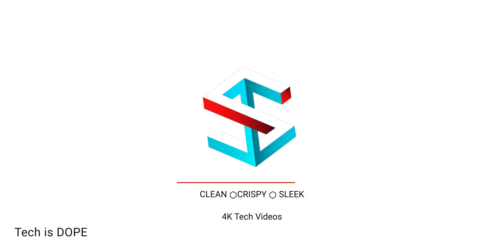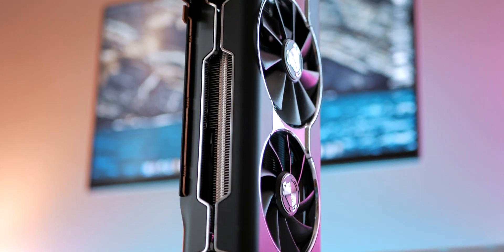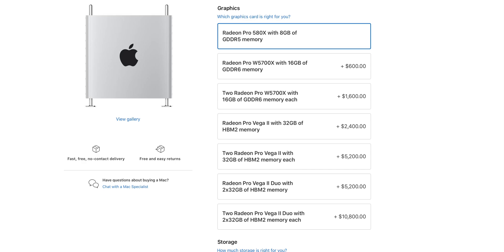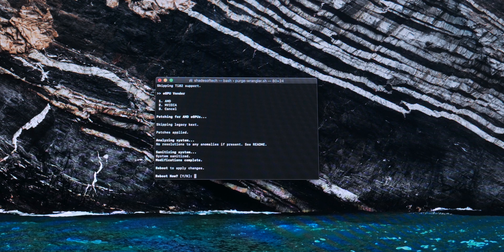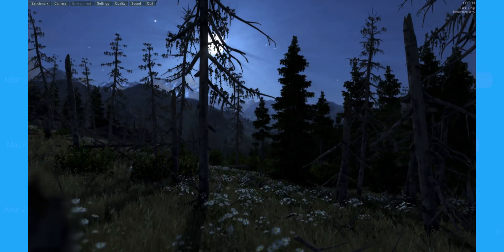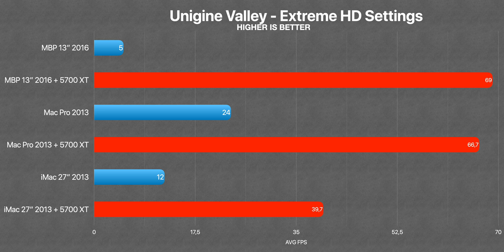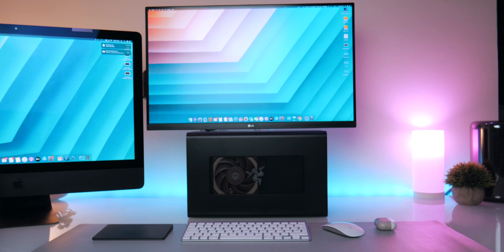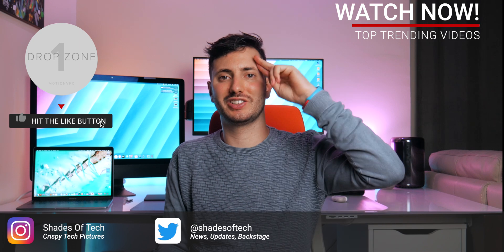Buy an E- GPU in 2020 for older Macs? (Gaming, Video editing, HDR, Thunderbolt 1,2,3)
In this video we're going to test the AMD Radeon RX 5700 XT with Razer Core X thunderbolt 3 e-gpu with older Macs, for gaming, video editing, HDR and compare all the thunderbolt generations. Is it worth the upgrade?

✓ Razer Core X
✓ AMD RX 5700 XT
✓ Apple TB3 to T2 adaptor
✓ TB2 cable
✓ MacBook Pro 13"
✓ iMac 27"

►► Studio Gear

ⓞ TV: Samsung 8k 65 Q950R
LG OLED 65 C9 4k HDR+

ⓞ Microphone: Deity V-LAV mic

►►Credits